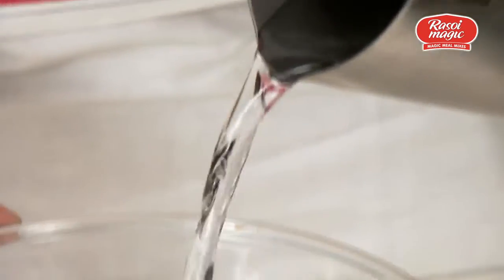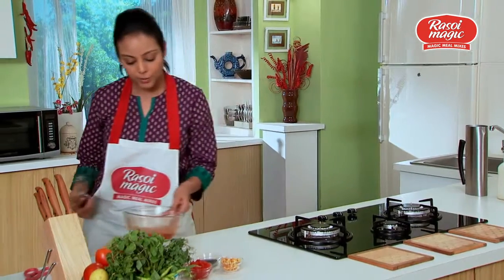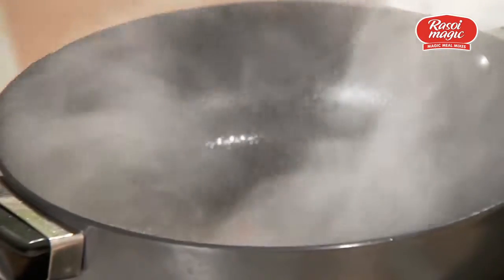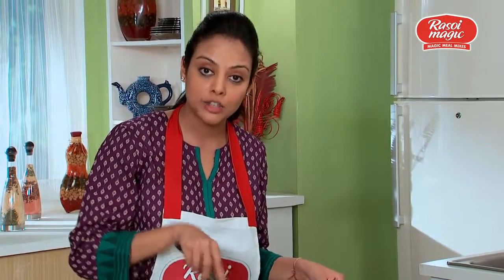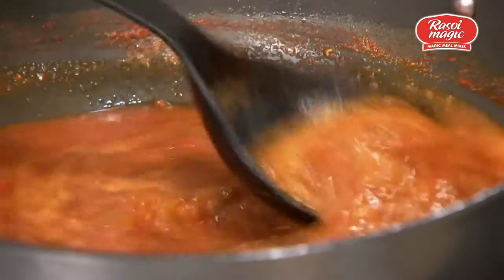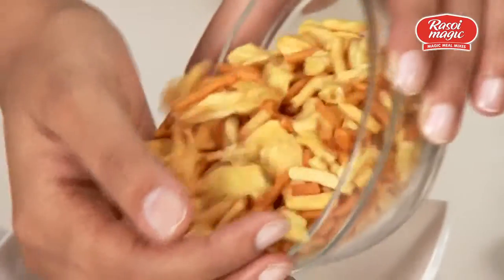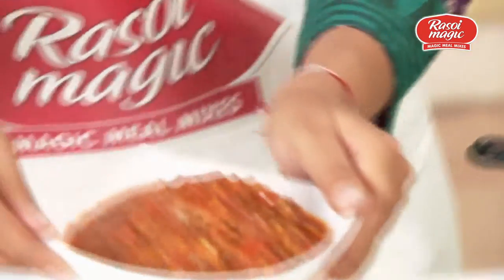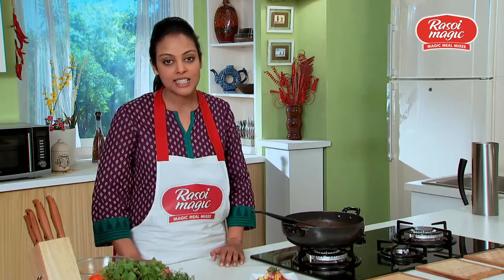Missal Rassa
Sprouted Moth Bean in Spicy Curry